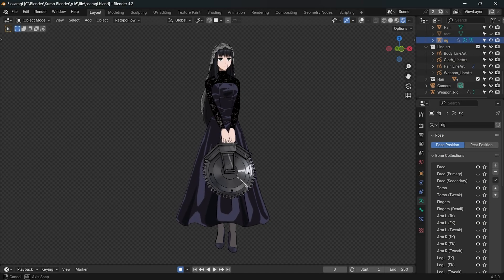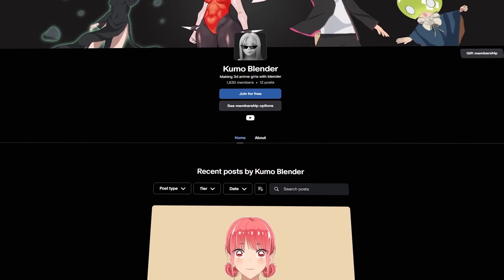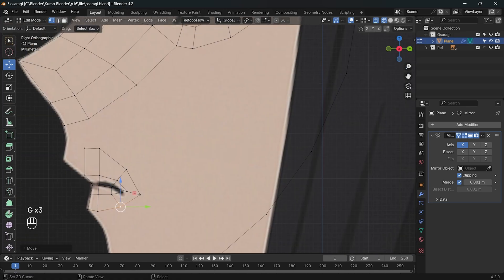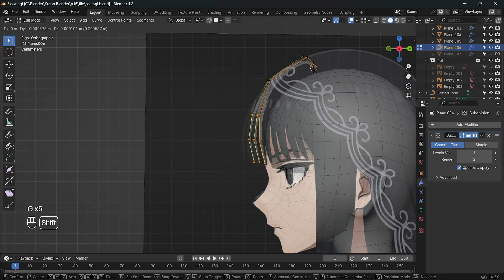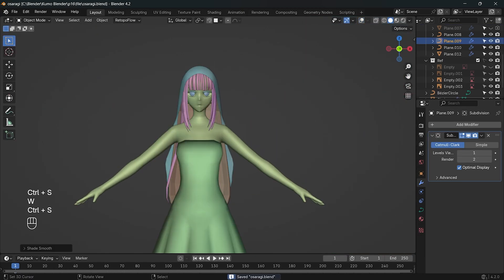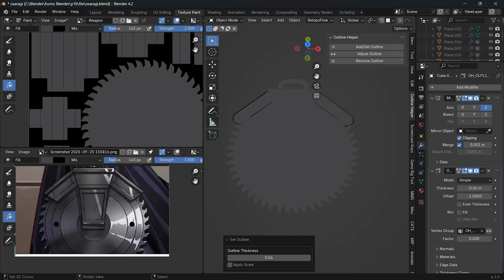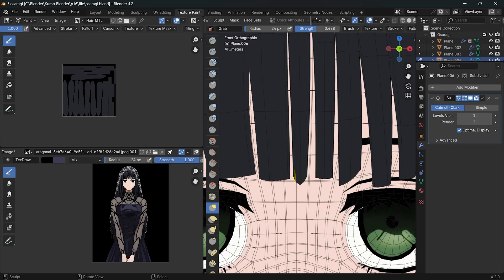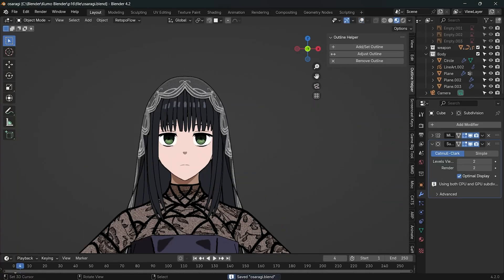How to make Anime girl in 7 days in Blender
Hi everyone, I made another anime girl with blender.I hope you love her.

If you wanna learn more about making anime characters ,

(1) This course is really Great with a lot of technique, It only use Blender to create anime girls.

(2)Creating anime characters for industry (it's a 3ds Mas course but if you want to learn how a japanese artist do Cg anime girl for industry)

(5)Mystery of Cell shading(not a blender course but in case you interested)

Enjoy  the meal.

   For more interesting blender modeling tutorial.

I'm making this blender tutorial for that you can learn something from my blender . I'm so happy to upload this blender tutorial.   I will upload  cool and interesting blender contents on my channel.

blender # blender modeling tutorial blender beginner tutorial # blender anime